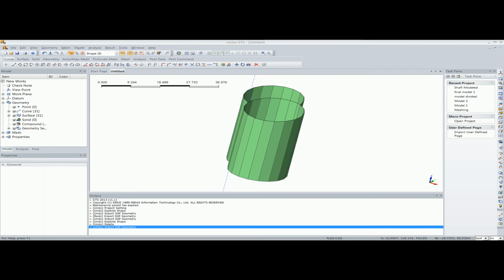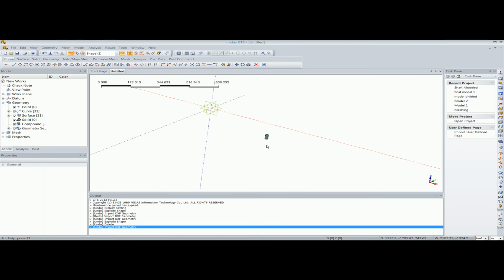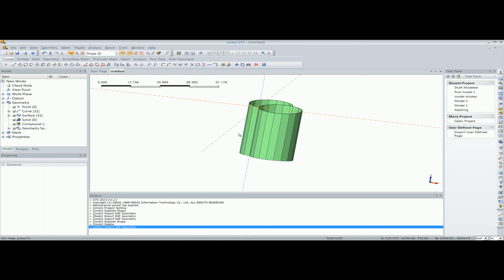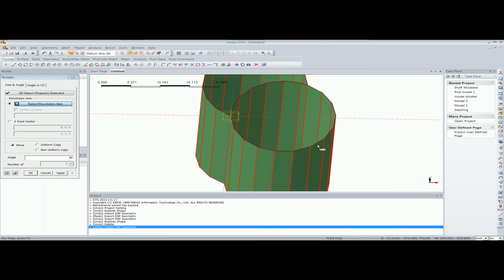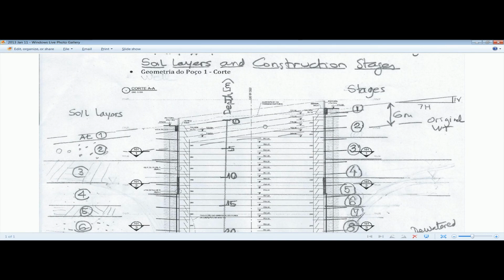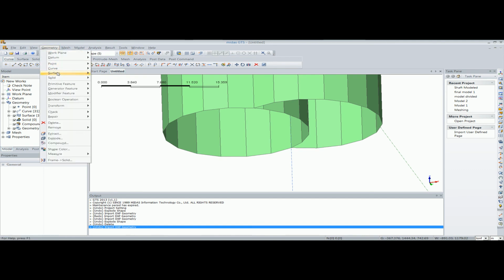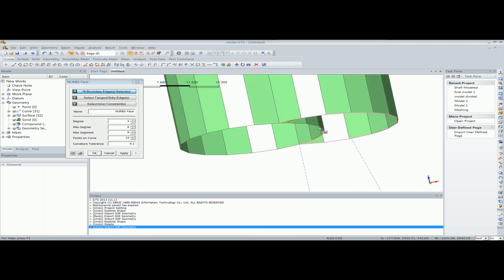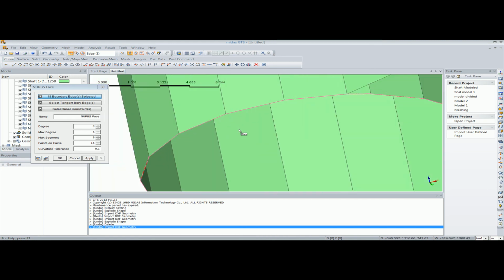video 2 evandro